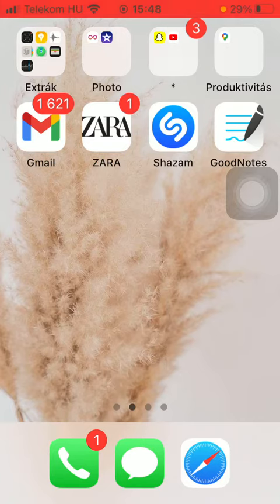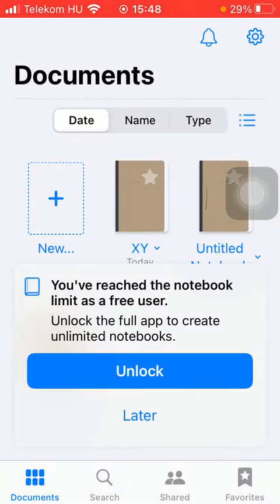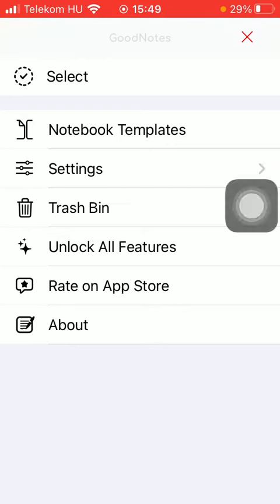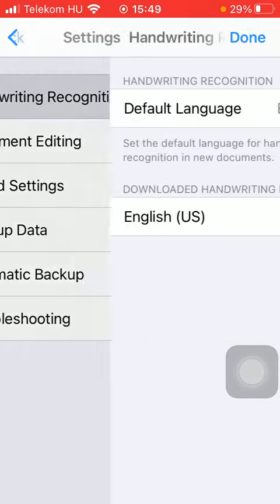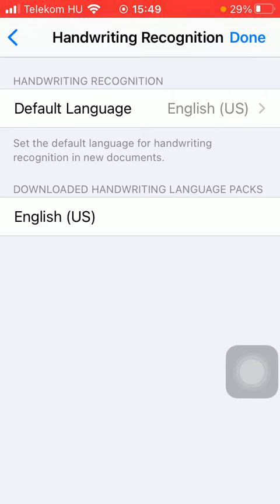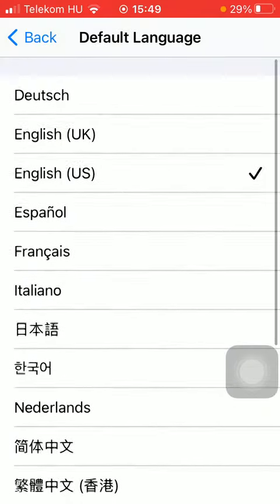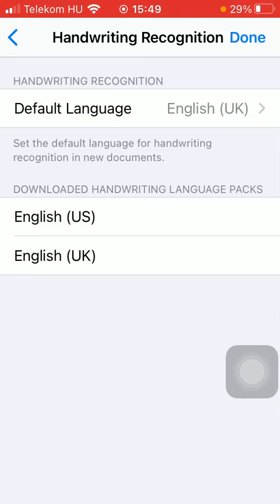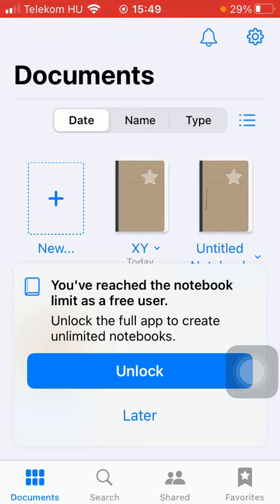How to turn on handwriting recognition on Good Notes? - Good Notes Tips